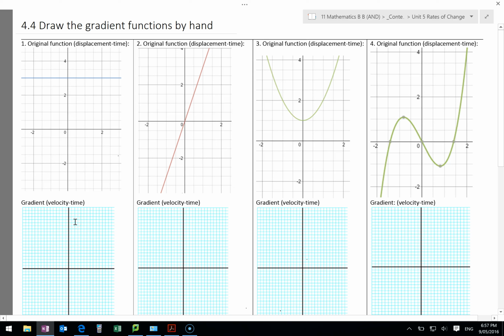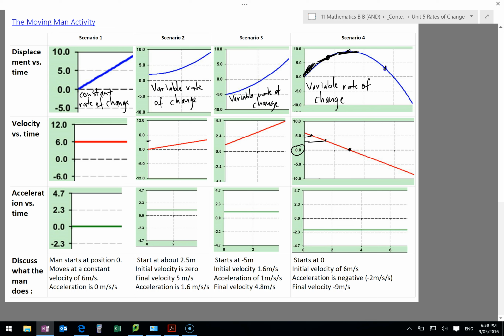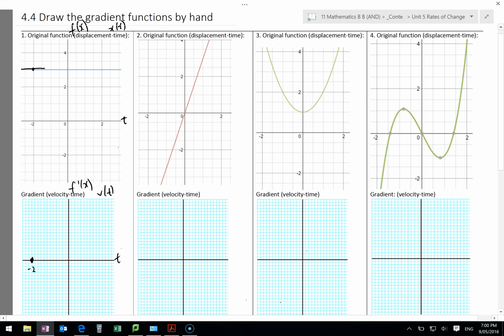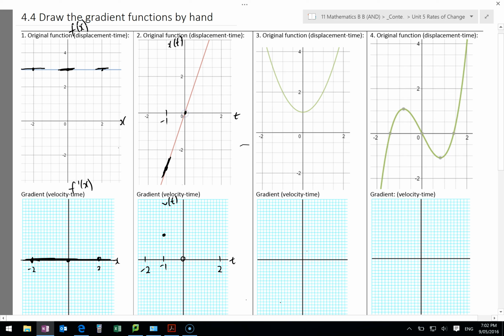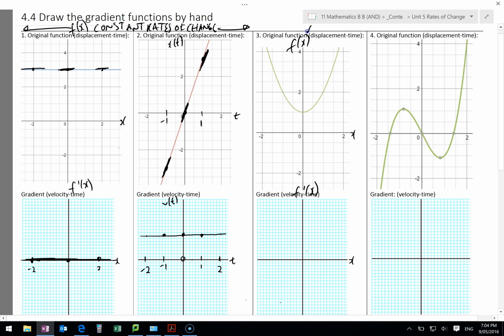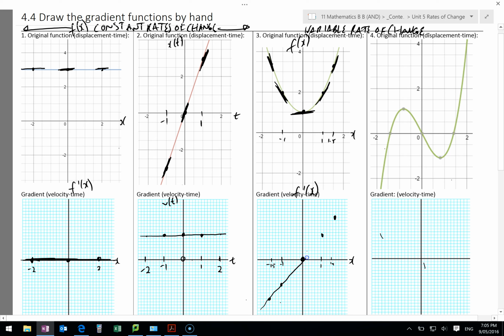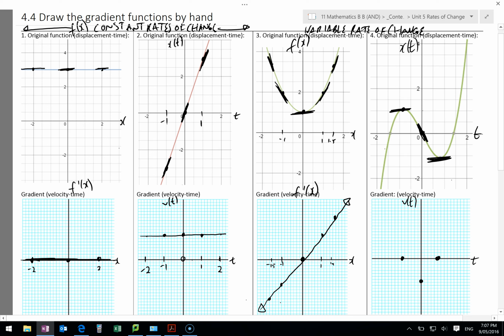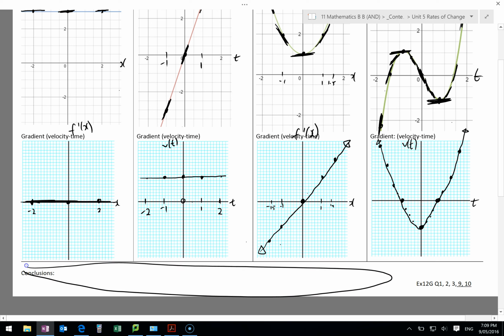11BT2U5L4 Draw gradient function by hand